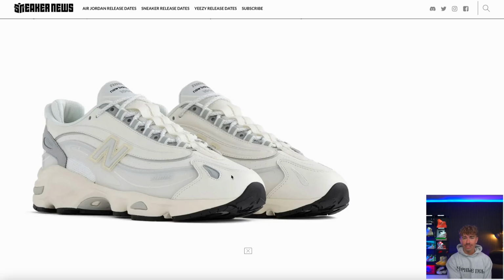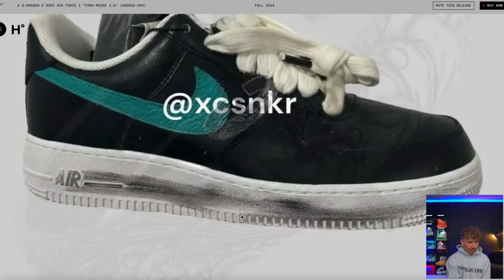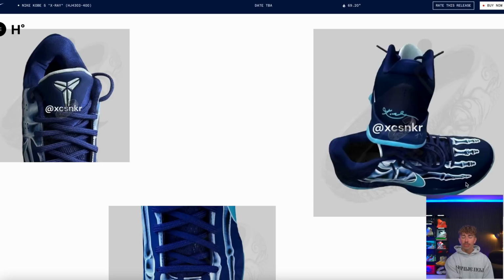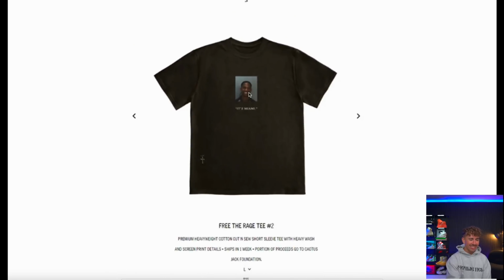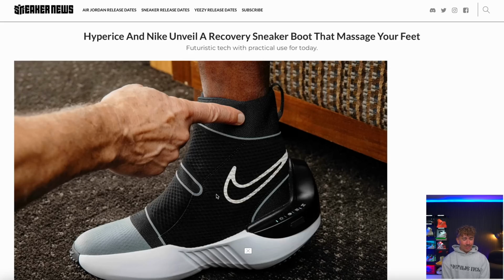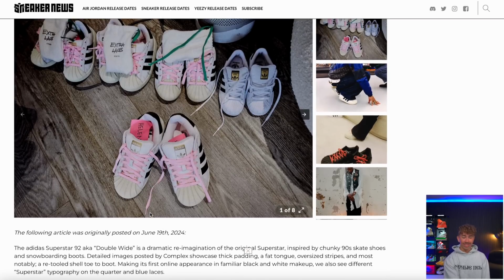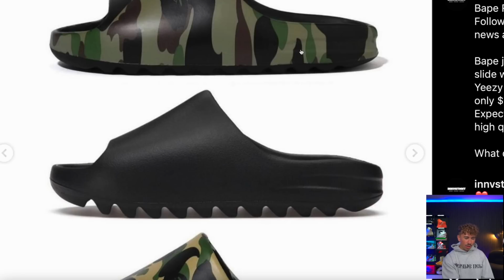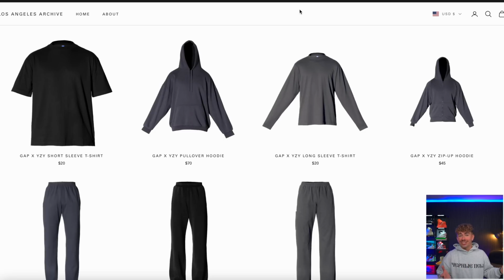$20 YEEZY x Gap! Travis Scott Jordan 1 VERY SOON! & MORE!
Yeezy Bapes WILD! Travis Scott Jordan 1s are going to be a HUGE Drop!

About:
0:00 Release Recap
0:52 Bad Bunny x Adidas
1:48 Takashi Murakami Slides
 2:14 Jordan 1 First In Flight
2:32 G Dragon x Nike AF1 3.0
 4:09 Kids Of Immigrants x Nike
4:55 Nike Kobe 5 X Ray
6:43  CDG x Nike Air Max 96
7:41 Travis Scott x Jordan 1
10:32 Nike Massage shoes
11:39 Action Bronson x New Balance
 12:20 Pharrell x Adidas STOMPERS
13:14 HUGE Nike DROPS
14:30 Bape Yeezys
16:17 MORE $20 Yeezy